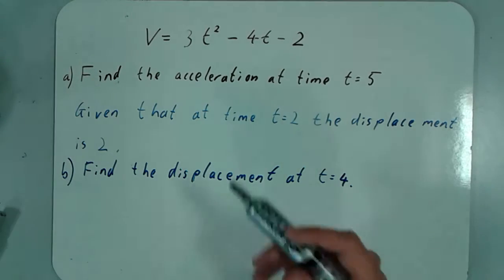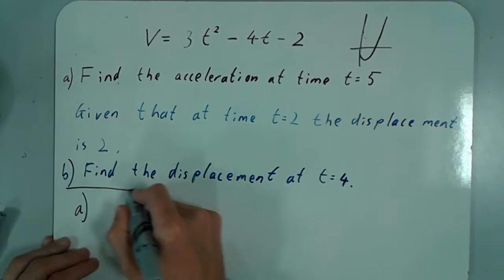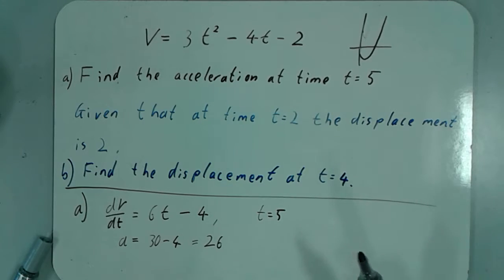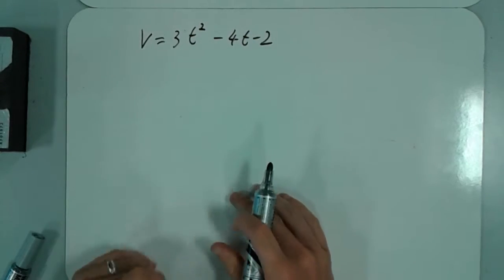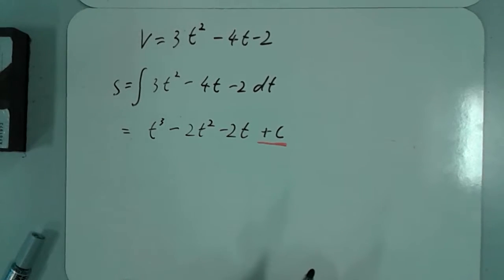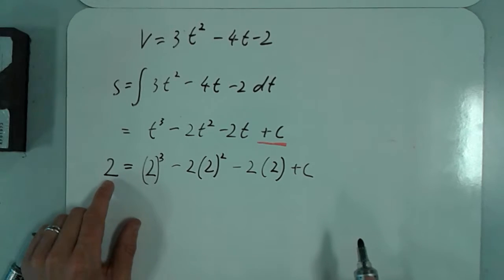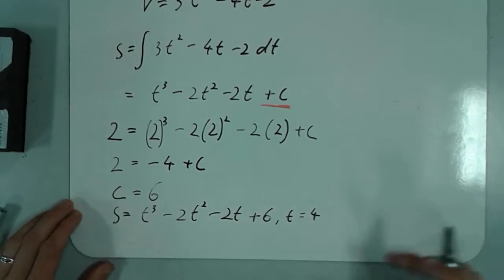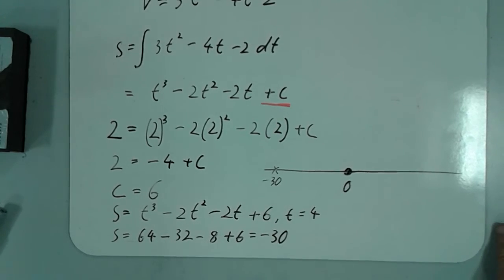Using calculus with variable acceleration